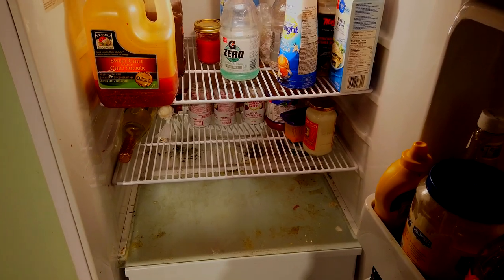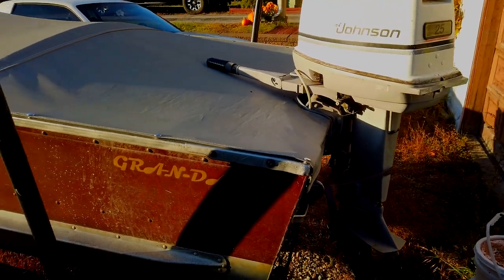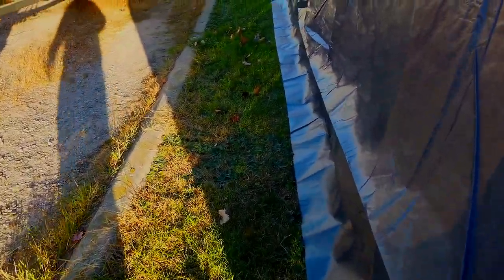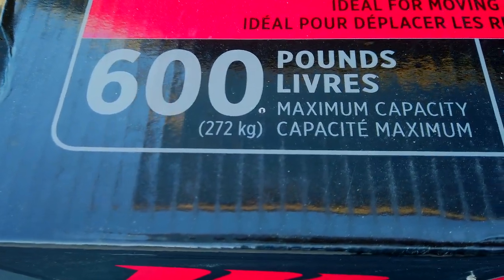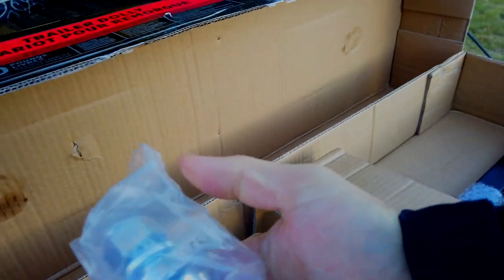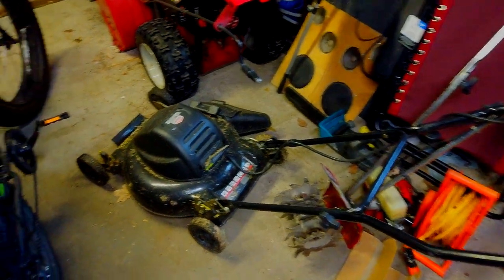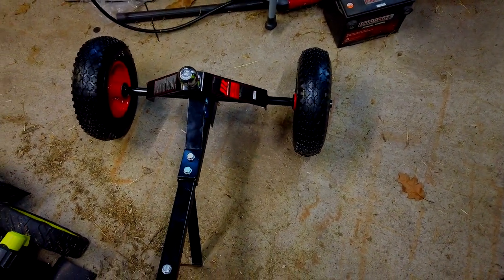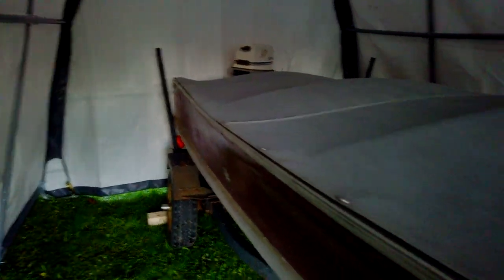Moving the Boat with a Trailer Dolly